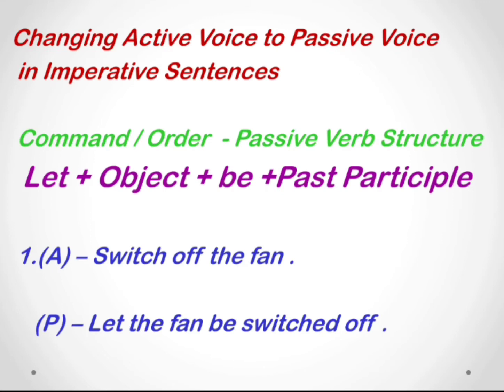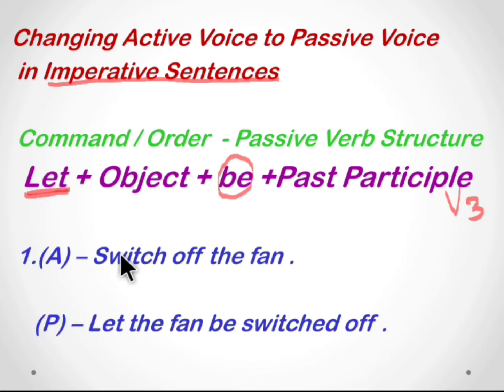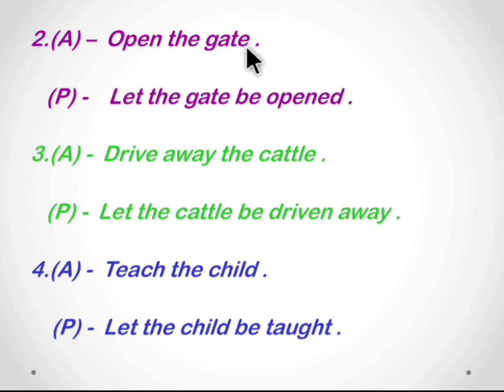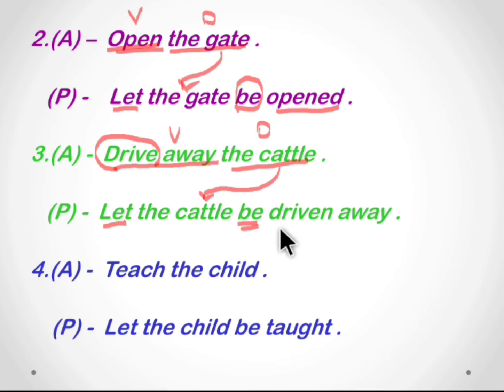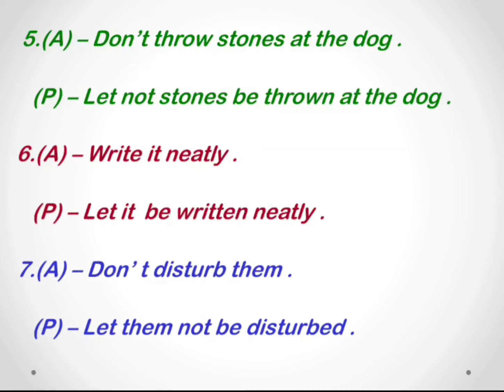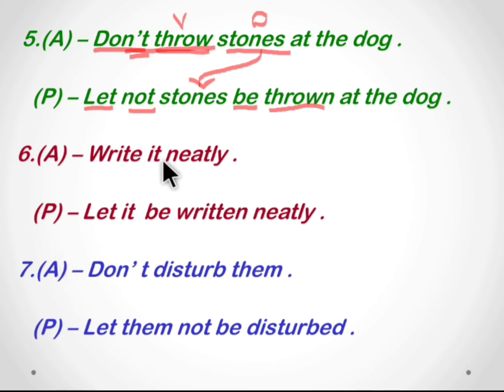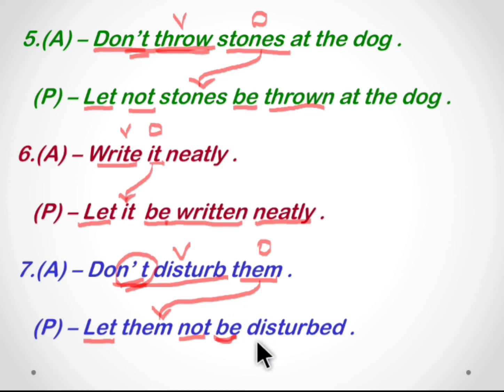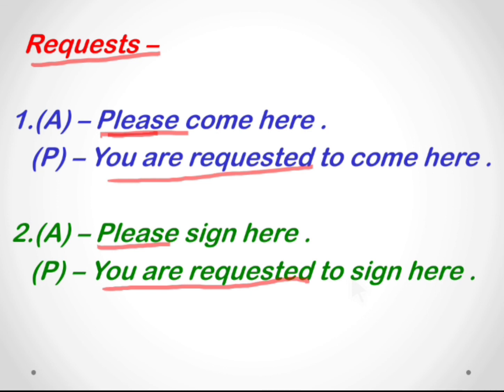Part 10 - Voice | Imperative Sentence | Active Voice to Passive Voice | Transformation || ENG ENGINE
Voice | Imperative Sentence | Active Voice to Passive Voice | Transformation | Use of 'Let'| Rules

This video is about the transformation of Active Voice to Passive Voice in Imperative Sentences. The transformation is explained with examples in the Command and Request sentences.
The motive of this channel is to help viewers understand the concept clearly in the easiest possible way.
Thanks for your support and kindly continue supporting.